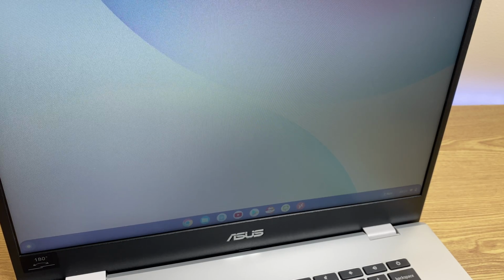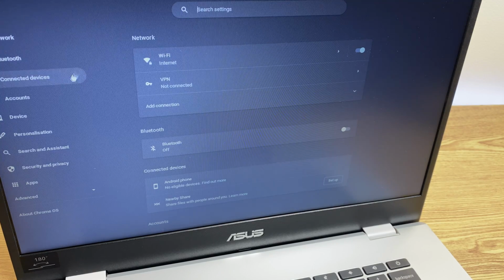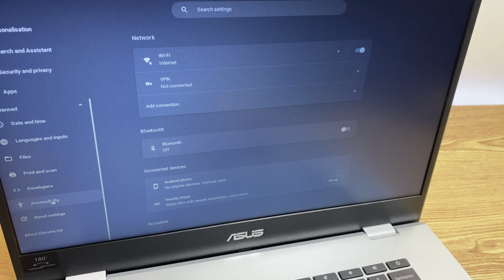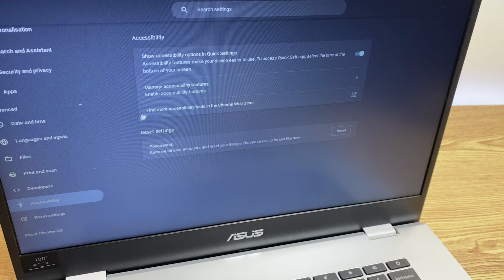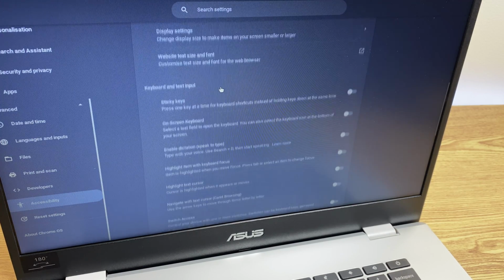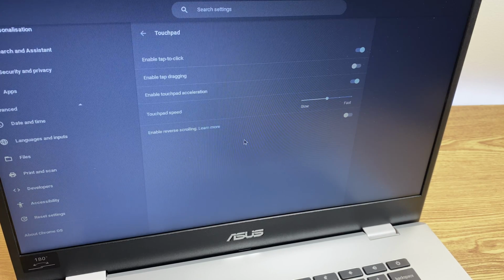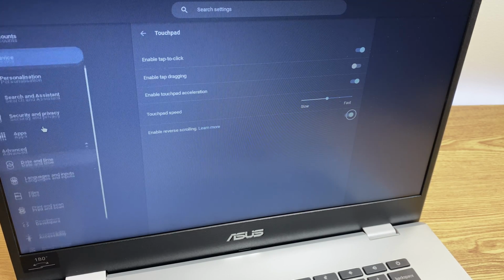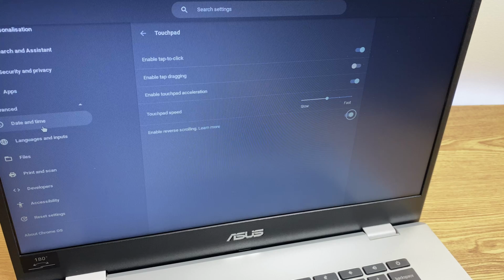Chromebook Change Scroll Direction - How To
Here's how to change the scroll direction on a Chromebook. Reverse the scroll direction on the Chromebook in this step by step video.